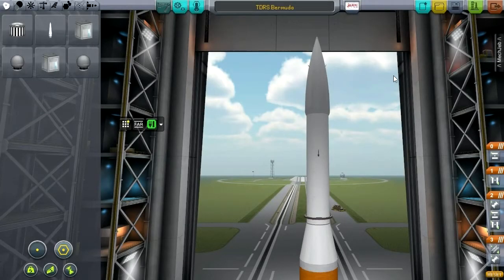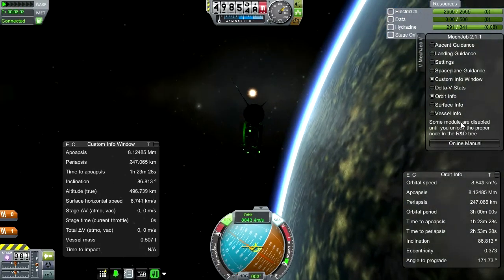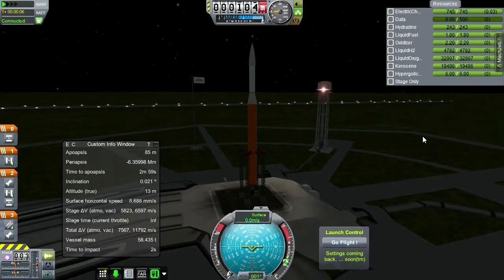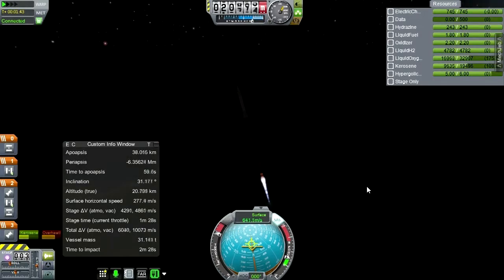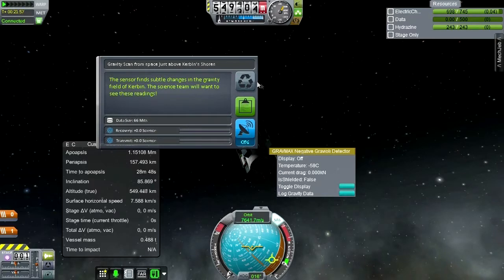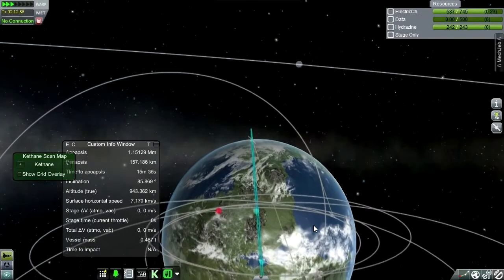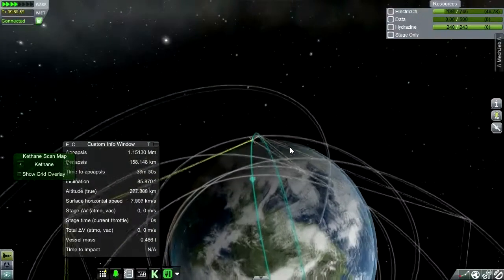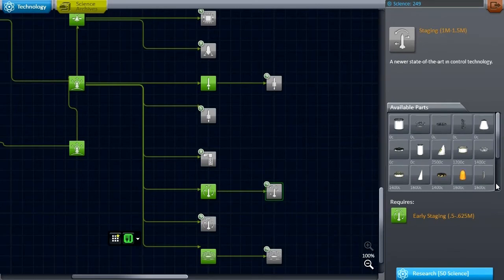Kerbal Space Program (0.23) - Realism Overhaul 008 - Going Polar